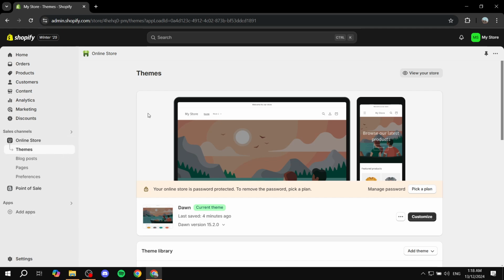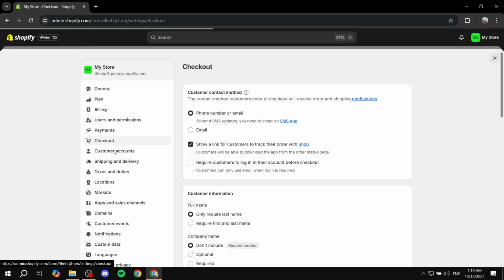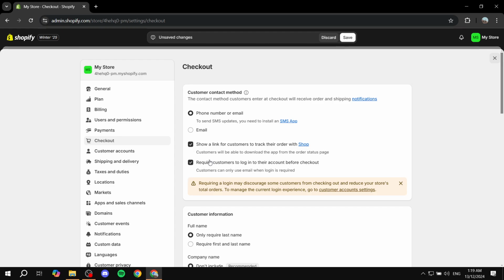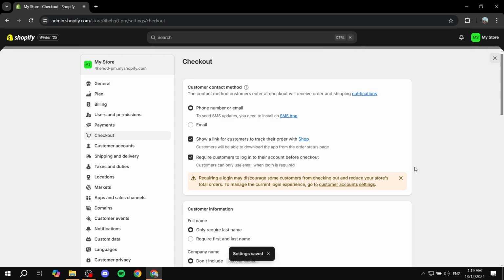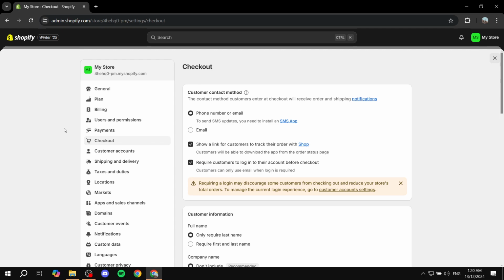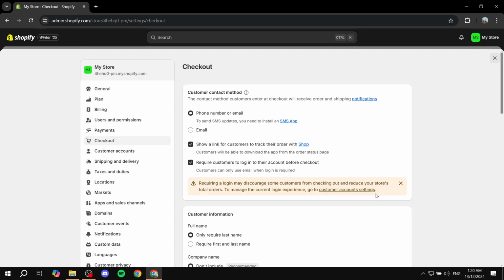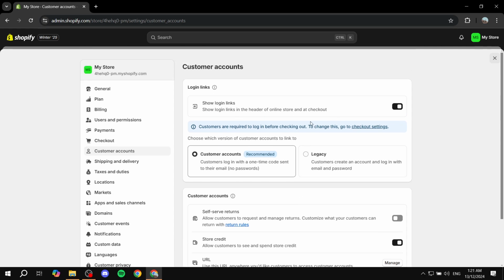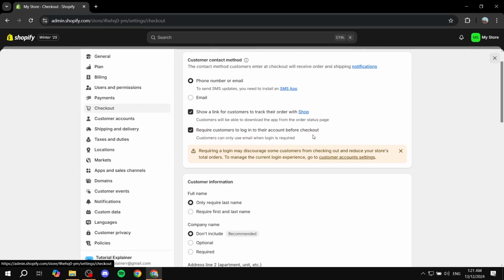How to Require Customer Account for Checkout in Shopify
If you are looking for a video about How to Require Customer Accounts for Checkout in Shopify, here it is!